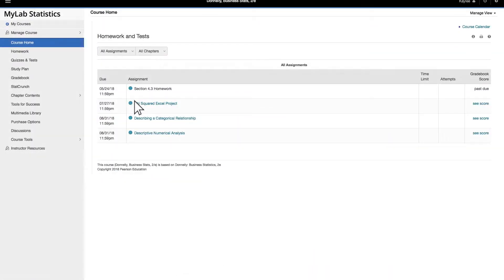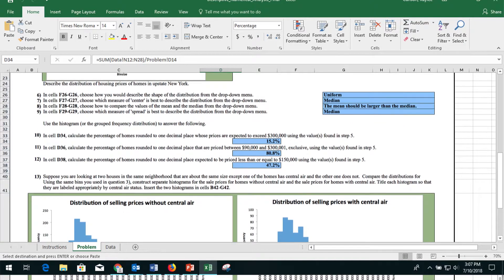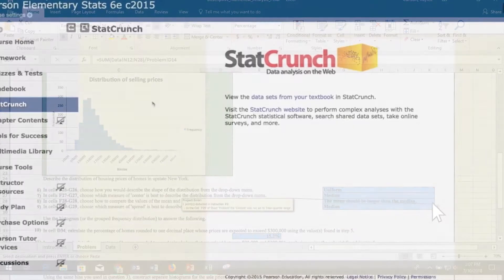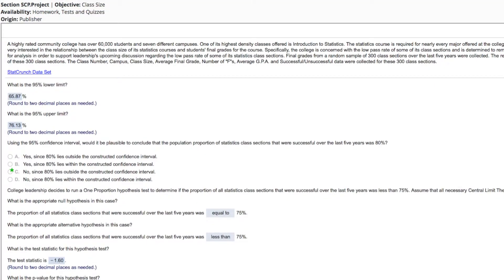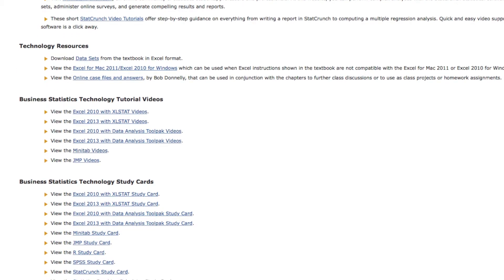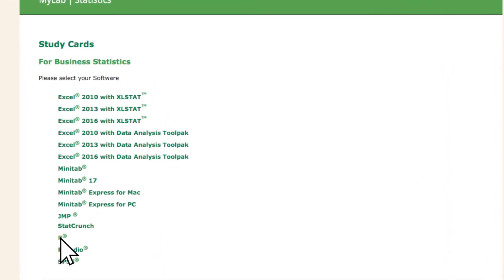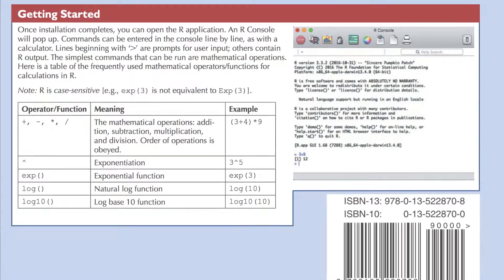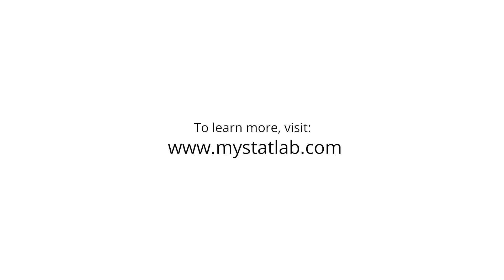MyLab Business Statistics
Learn about the features of MyLab Business Statistics and how they help students master key concepts and improve results.